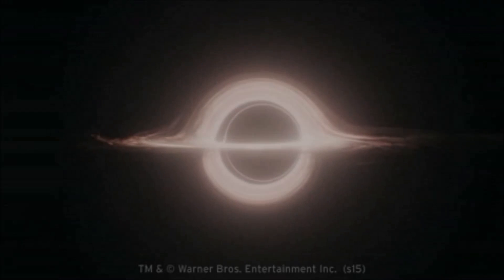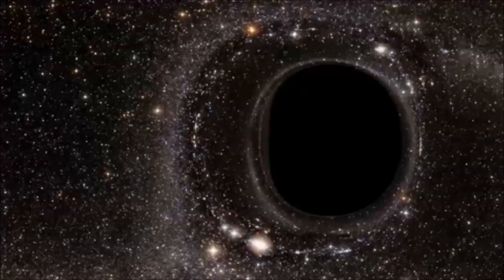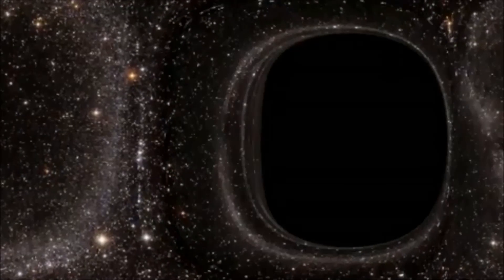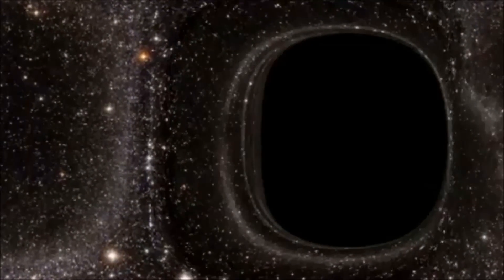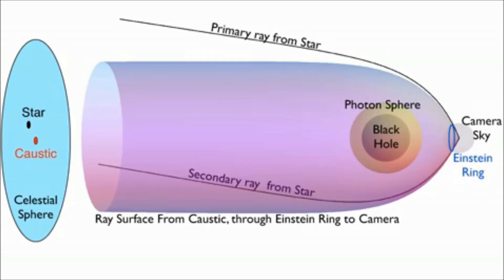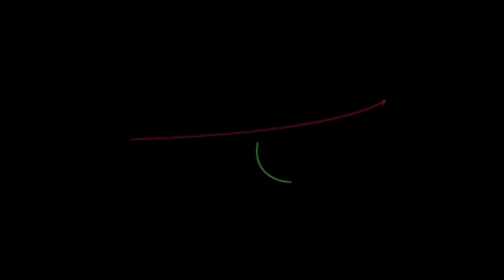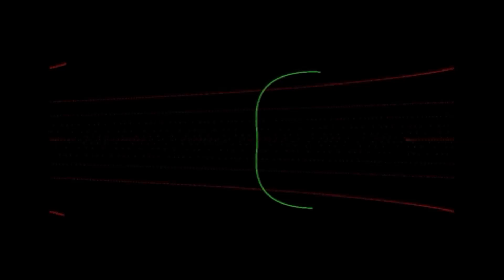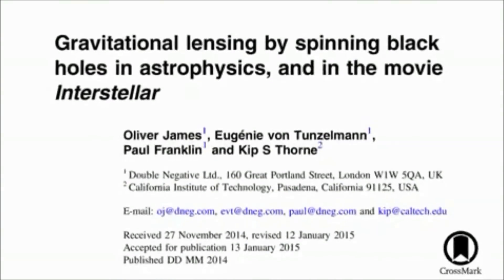Classical and Quantum Gravity : Gravitational lensing by spinning black holes in astrophysics...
Gravitational lensing by spinning black holes in astrophysics, and in the movie Interstellar. Oliver James et al (2015), Classical and Quantum Gravity

Interstellar is the first Hollywood movie to attempt depicting a black hole as it would actually be seen by somebody nearby. For this, our team at Double Negative Visual Effects, in collaboration with physicist Kip Thorne, developed a code called Double Negative Gravitational Renderer (DNGR) to solve the equations for ray-bundle (light-beam) propagation through the curved spacetime of a spinning (Kerr) black hole, and to render IMAX-quality, rapidly changing images. Our ray-bundle techniques were crucial for achieving IMAX-quality smoothness without flickering; and they differ from physicists' image-generation techniques (which generally rely on individual light rays rather than ray bundles), and also differ from techniques previously used in the film industry's CGI community. This paper has four purposes: (i) to describe DNGR for physicists and CGI practitioners, who may find interesting and useful some of our unconventional techniques. (ii) To present the equations we use, when the camera is in arbitrary motion at an arbitrary location near a Kerr black hole, for mapping light sources to camera images via elliptical ray bundles. (iii) To describe new insights, from DNGR, into gravitational lensing when the camera is near the spinning black hole, rather than far away as in almost all prior studies; we focus on the shapes, sizes and influence of caustics and critical curves, the creation and annihilation of stellar images, the pattern of multiple images, and the influence of almost-trapped light rays, and we find similar results to the more familiar case of a camera far from the hole. (iv) To describe how the images of the black hole Gargantua and its accretion disk, in the movie Interstellar, were generated with DNGR—including, especially, the influences of (a) colour changes due to doppler and gravitational frequency shifts, (b) intensity changes due to the frequency shifts, (c) simulated camera lens flare, and (d) decisions that the film makers made about these influences and about the Gargantua's spin, with the goal of producing images understandable for a mass audience. There are no new astrophysical insights in this accretion-disk section of the paper, but disk novices may find it pedagogically interesting, and movie buffs may find its discussions of Interstellar interesting.